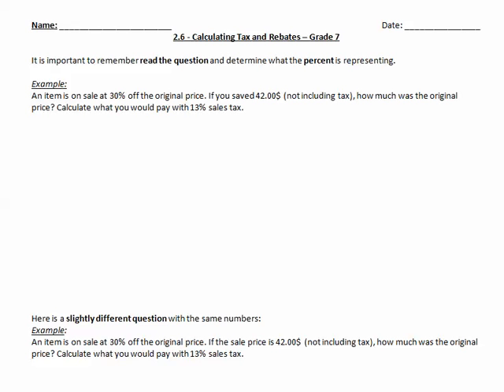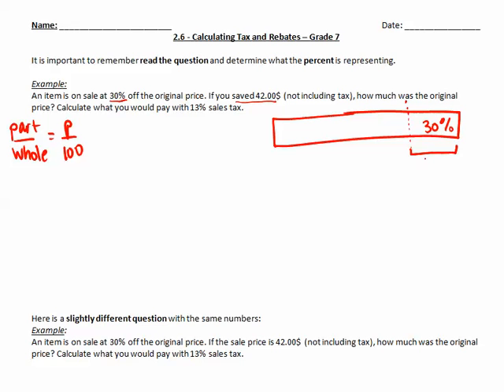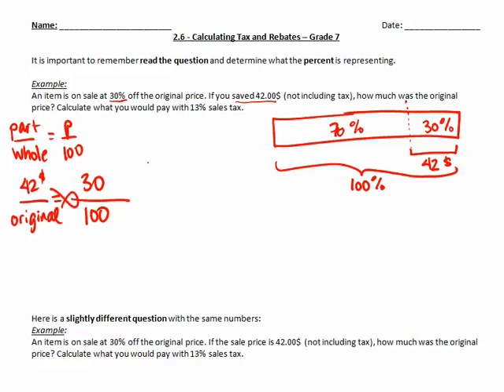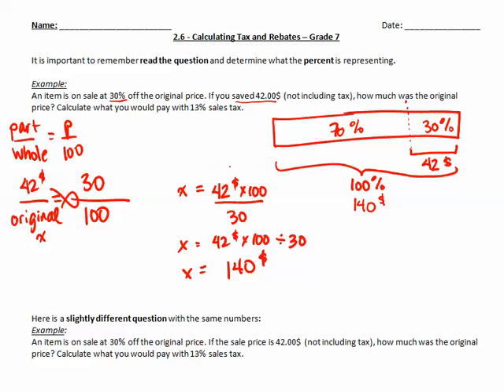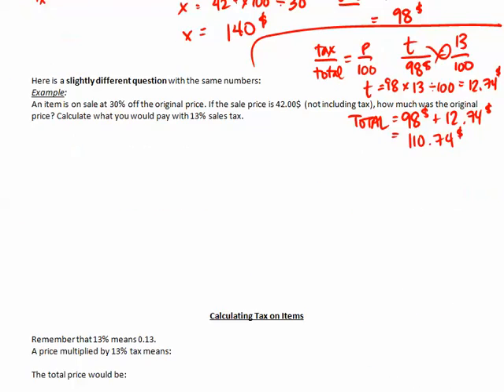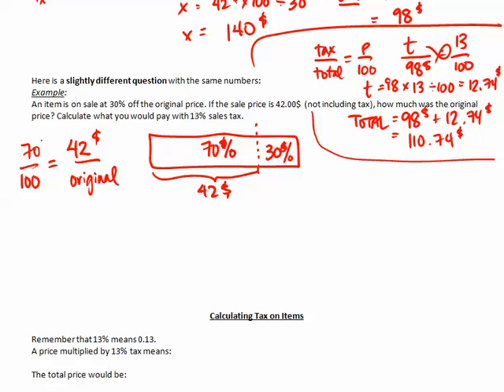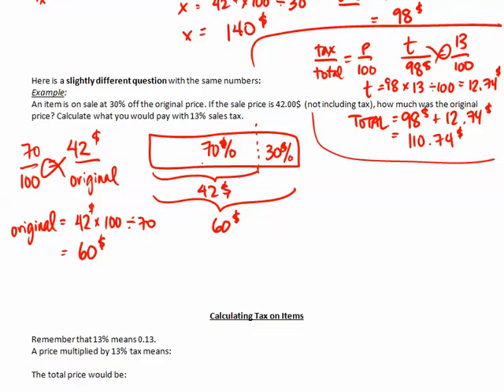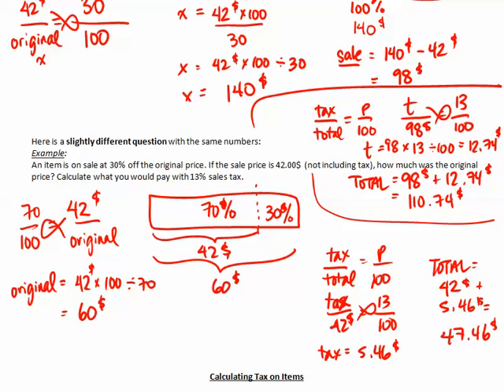Grade 7 - 2.6b - Calculating Tax and Rebates